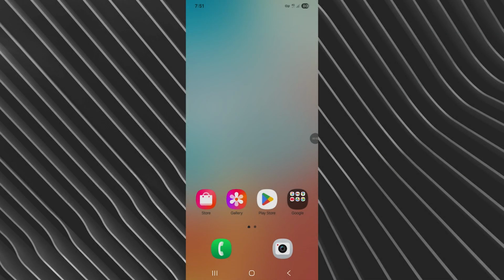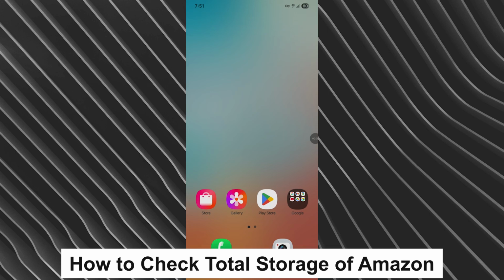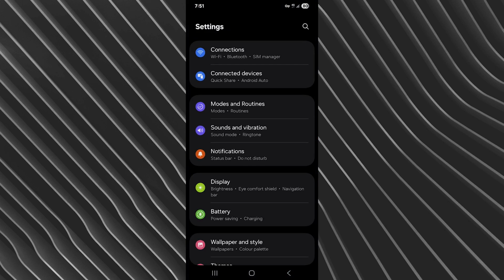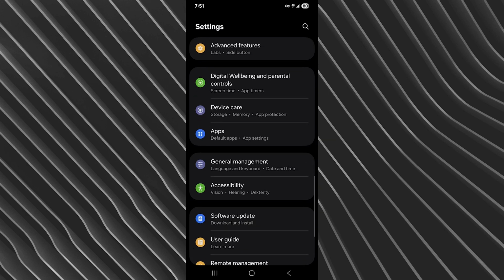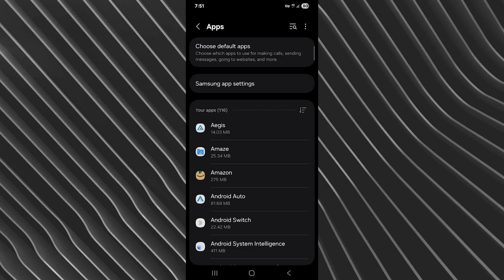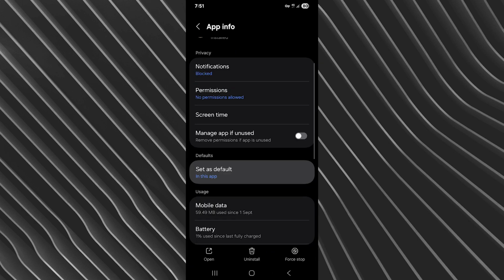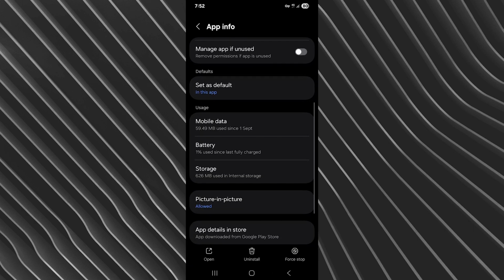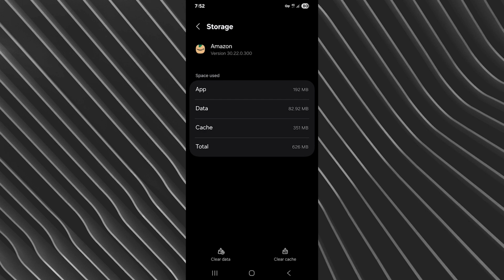How to Check Total Storage of Amazon [NEW]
The guide provides simple, direct methods for users to accurately view the total local disk space consumed by the Amazon Shopping application on their mobile devices. Determining this total is important because the app's overall storage footprint is the sum of its core application files, the user-specific data (such as profile settings and downloaded lists), and the often-significant amount of accumulated temporary cache from browsing and viewing product images.

The easy solutions focus on navigating to the device's main operating system settings (specifically the Apps or Application Manager), locating the Amazon application, and selecting the "Storage" option. This system-level view is the most reliable way to see the precise breakdown of the total space used by the app, which typically separates the size into the App, Data, and Cache components.